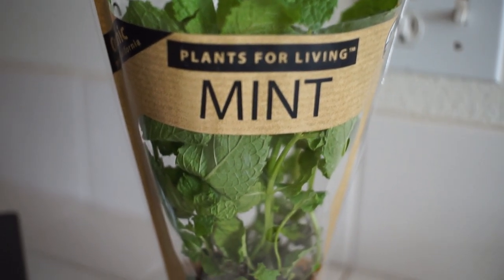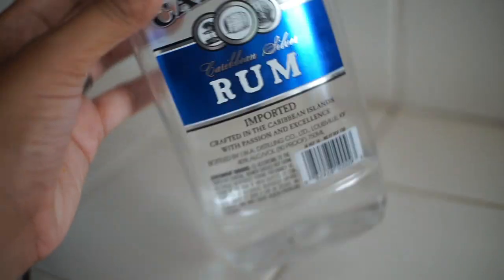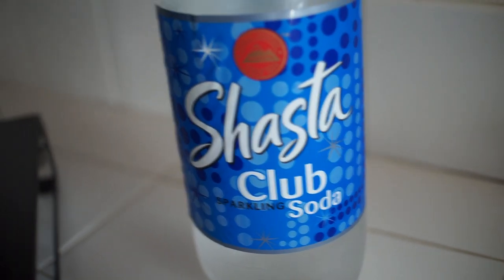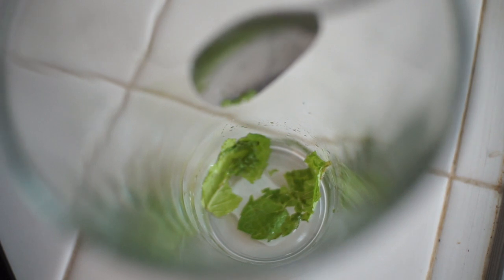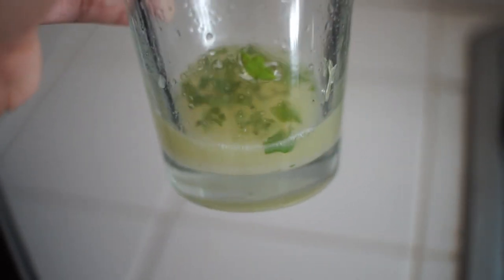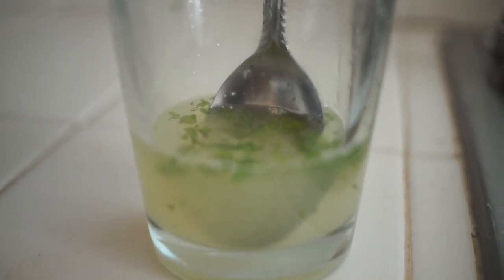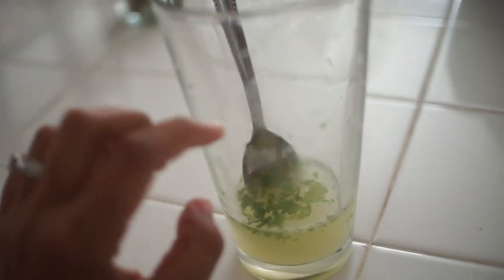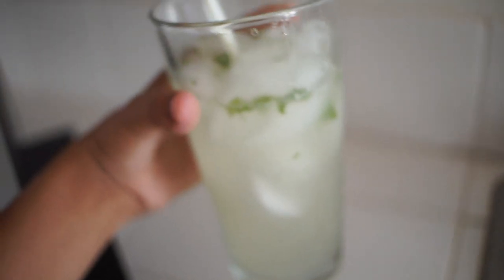Mojito Recipe!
Ingredients:
2/3 cup of club soda
1 shot of rum
1 lime
2 tbs of white sugar
2 or 3 mint leaves
full cup of ice